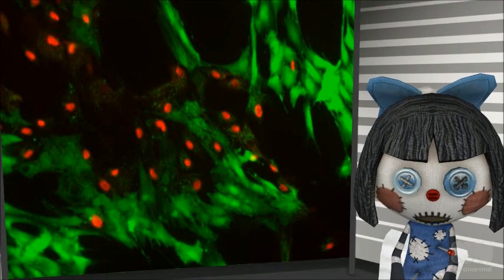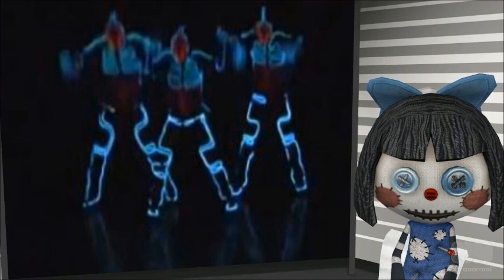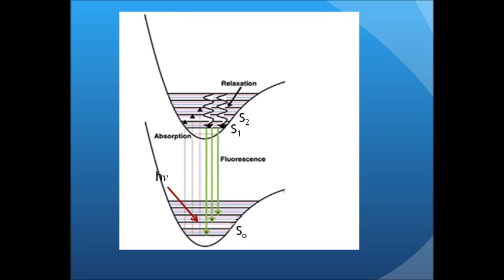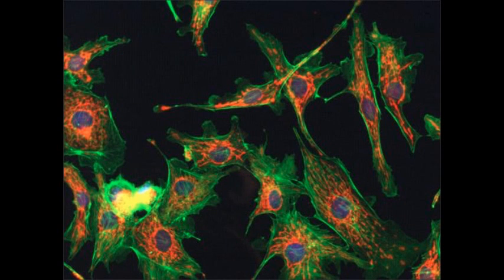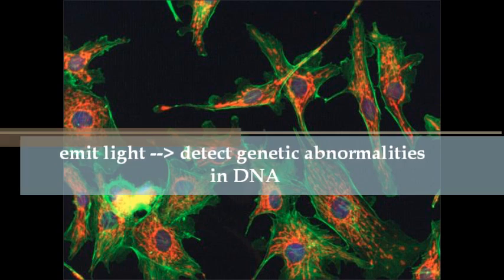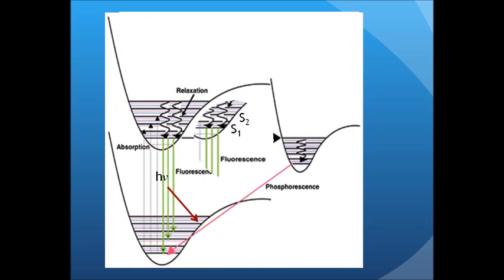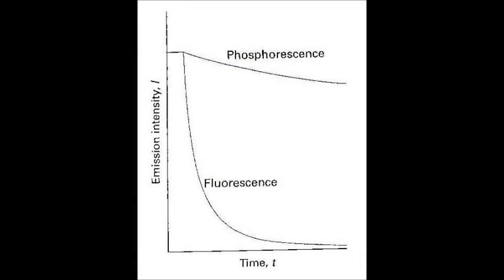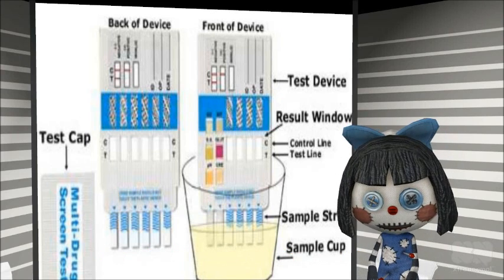Fluorescence & Phosphorescence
Fluorescence & Phosphorescence by: Han-Wei Hsu, Farhat Noori, Loan Nguyen and Amy Wong.